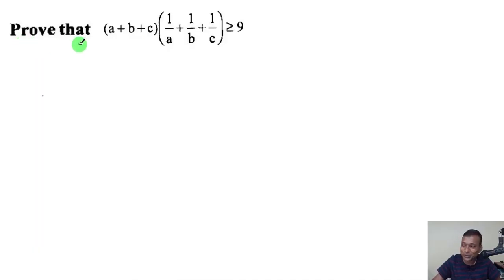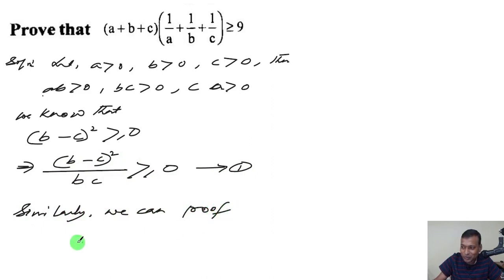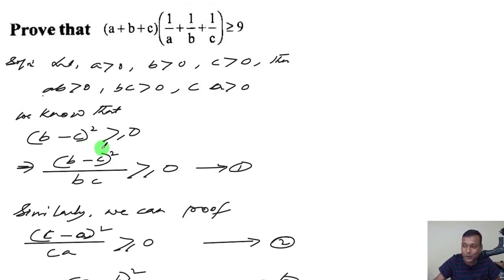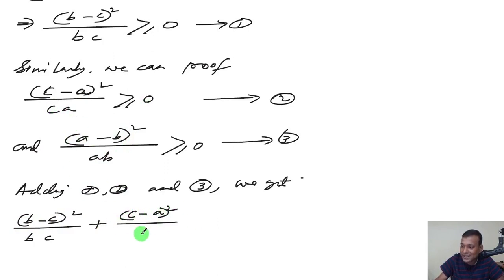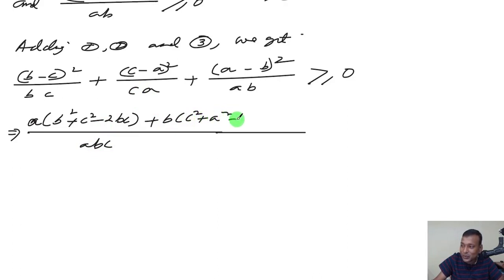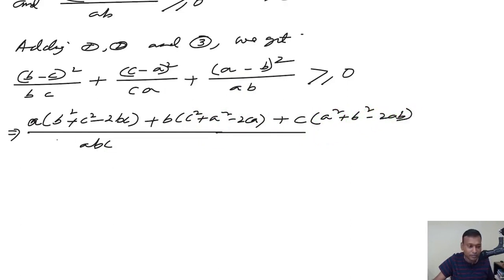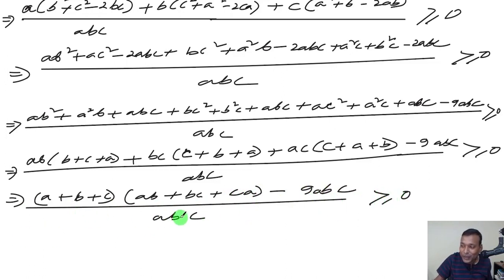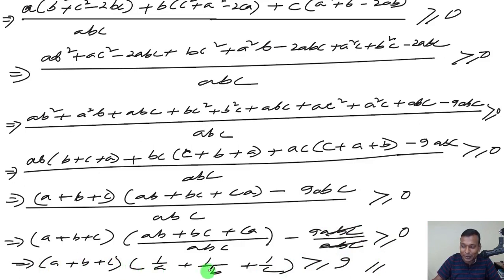Inequality Period-2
Inequality is very important in Mathematics. It contains in Class 11 Ncert books, in Advanced Mathematics Assam  Board Class 8 and 9.
I have solved question number 2 (ii) from Advanced Mathematics Books for  Class 8 Seba Board  Written By Dr Tarakeshwar Choudhary.
Also some questions of Class 9 Advanced Mathematics Textbook of class 9